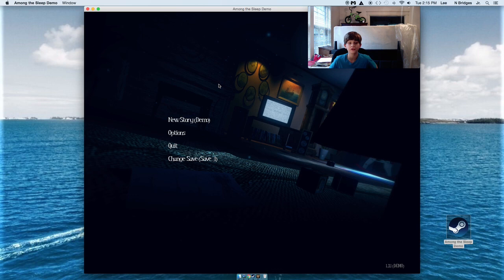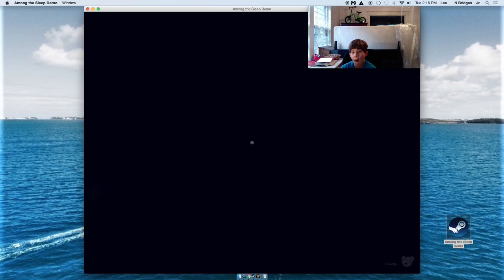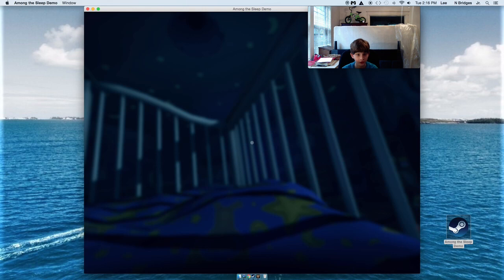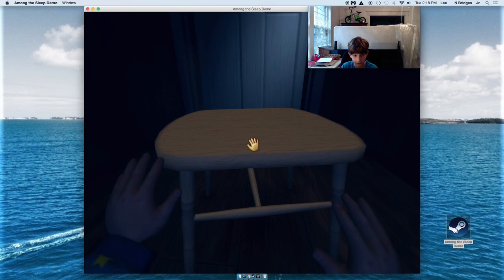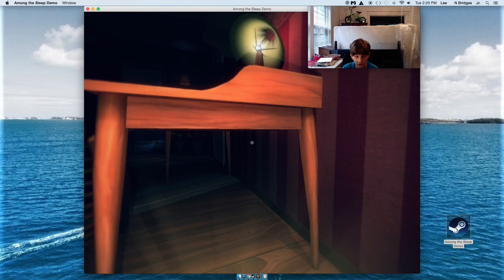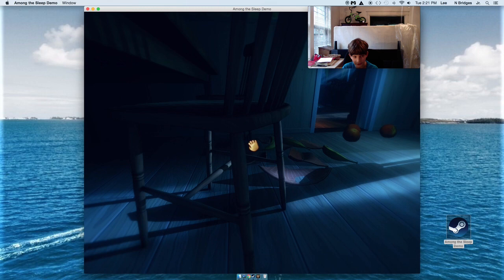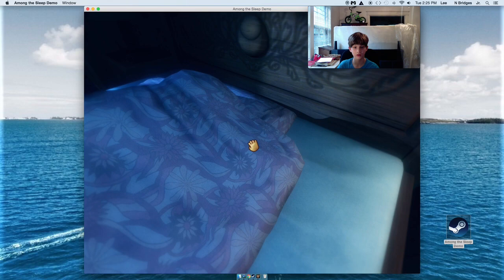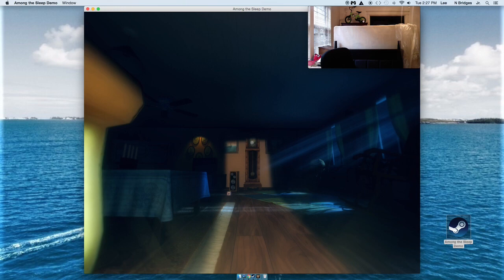Riley's first lets play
Pleying a horror game called Among the Sleep